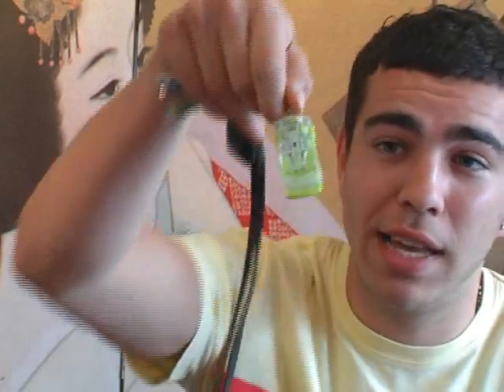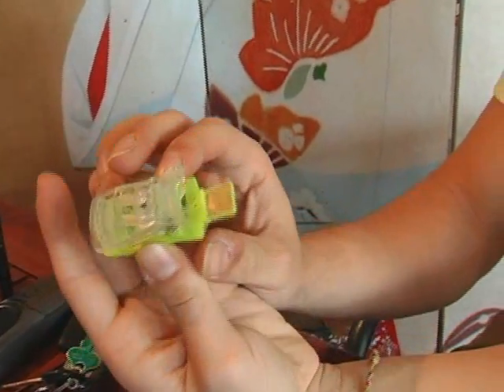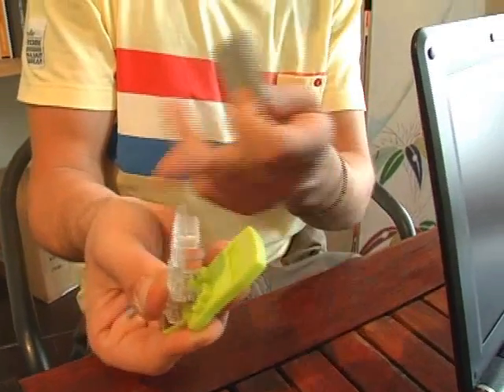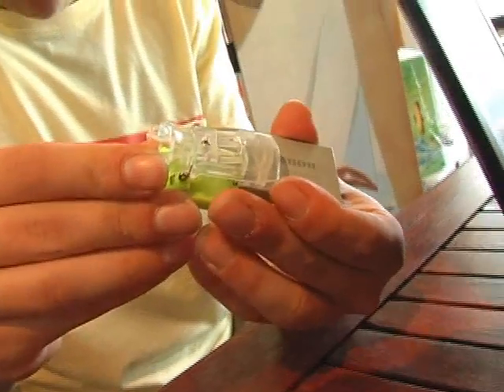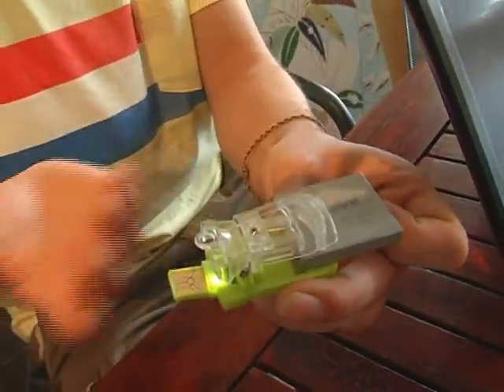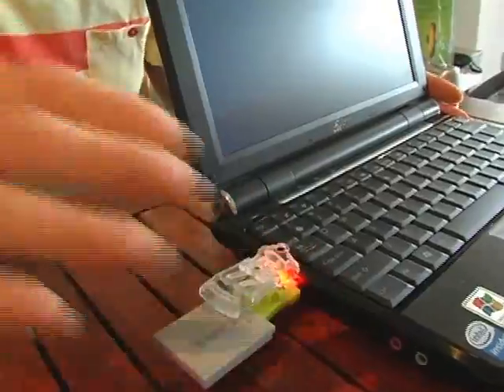Mini Charger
The ultimate battery charger has arrived!!!